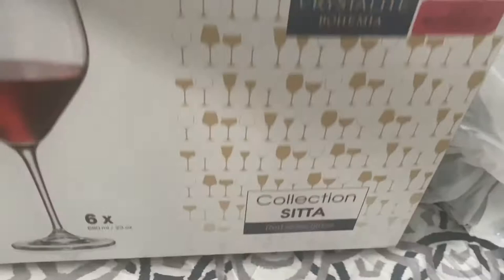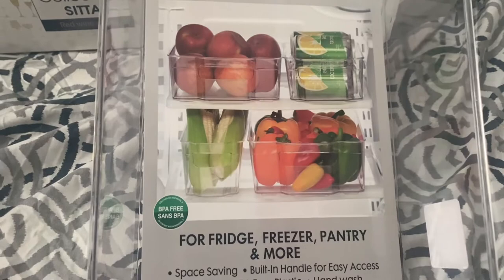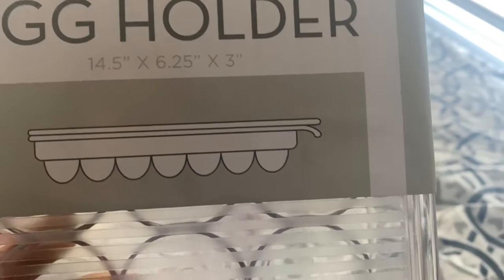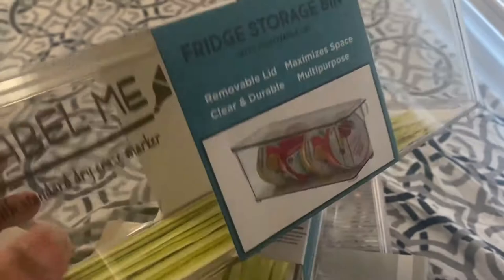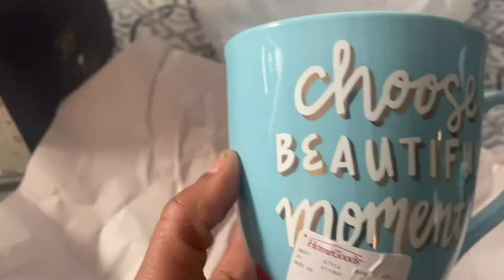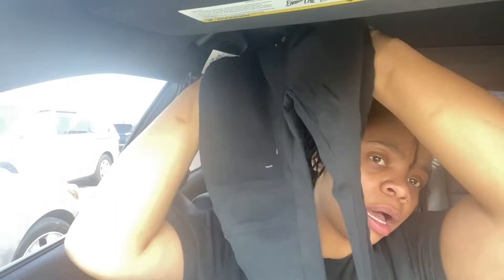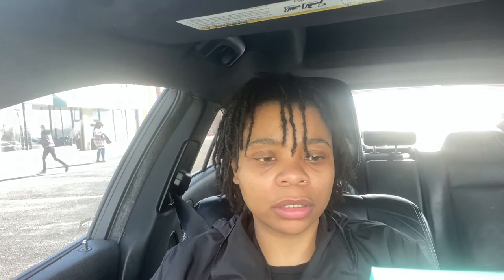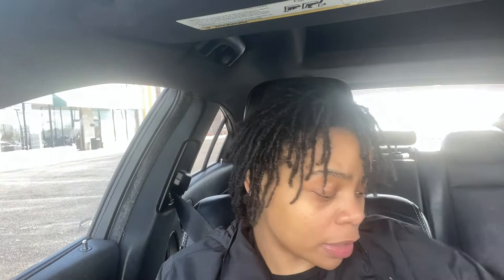WEEKLY VLOG: SHOP WITH ME, GRWM AND MORE...